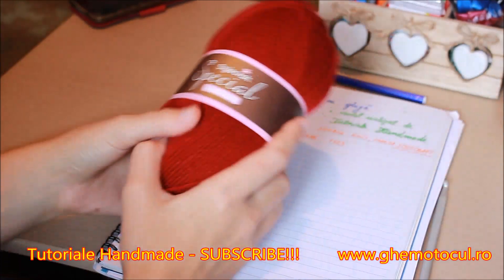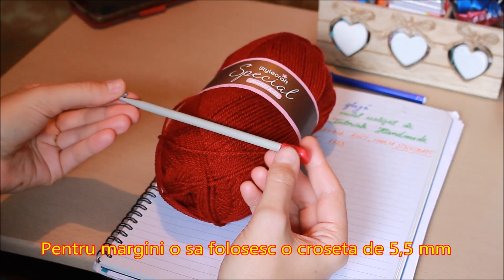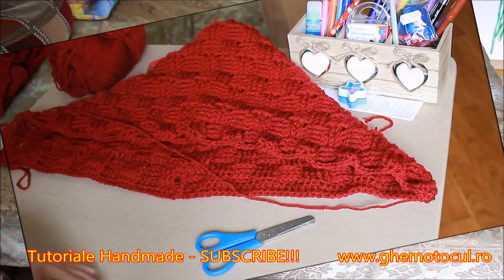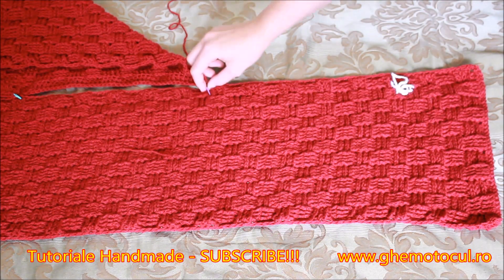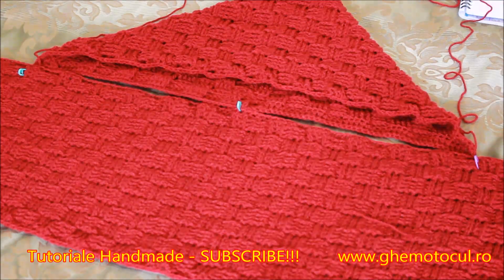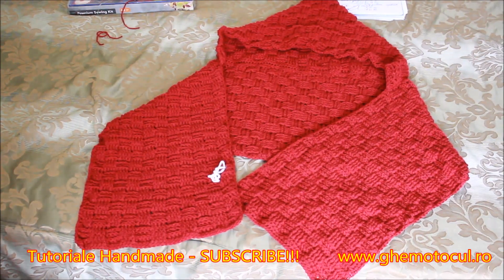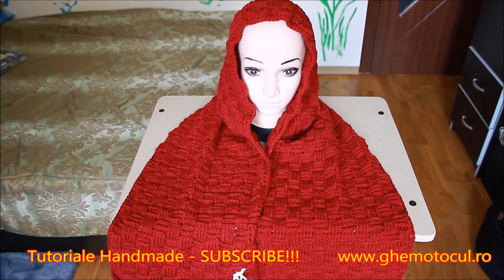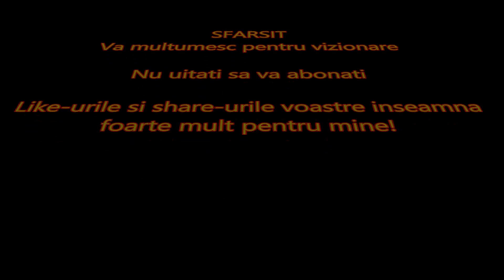Fular cu gluga Stylecraft - A DOUA PARTE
Invatati sa crosetati pas cu pas acest minunat fular cu gluga, practic si calduros. Fir folosit: minunatul Special dk Stylecraft de la Ghemotocul. Am folosit 470 de rame, croseta de 7 mm, iar pt margini de 5,5 mm.